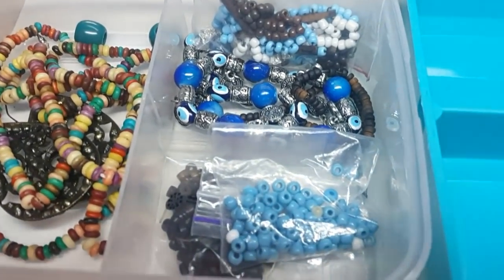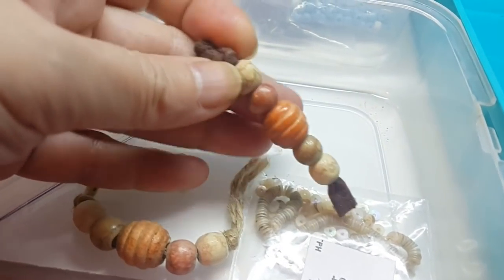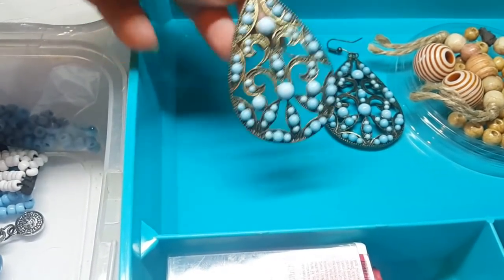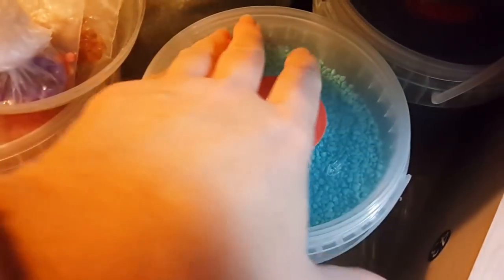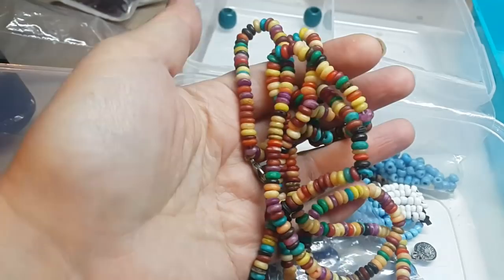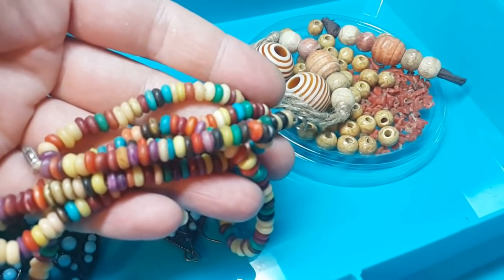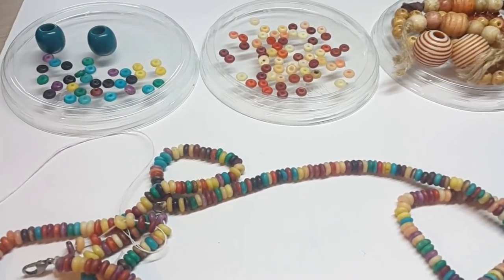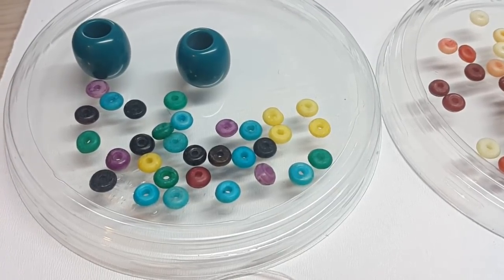НОВАЯ ЖИЗНЬ СТАРЫМ БУСАМ: из крошки, бисера и мелких бусин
Сегодня у меня в роботе была сплошная бусинная "мелочь" - от крошки до бисера. Но украшения получились добротные, без преувеличения.